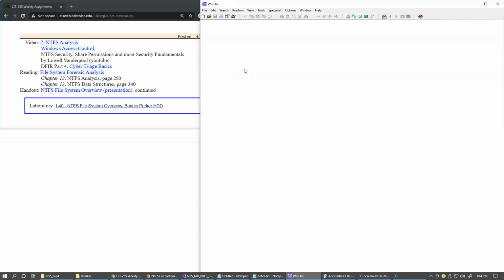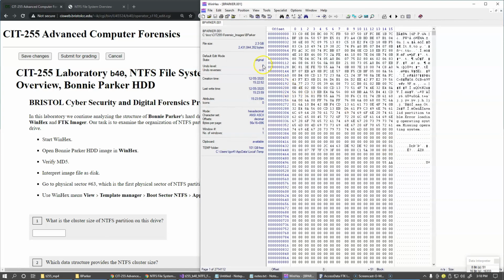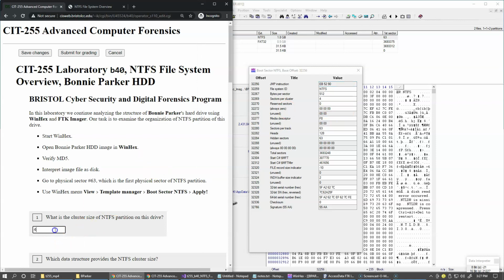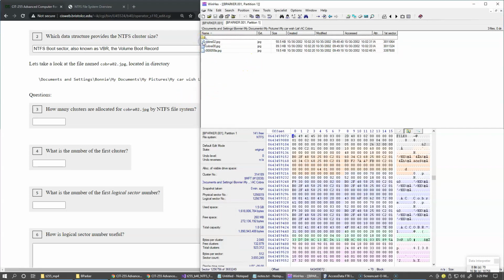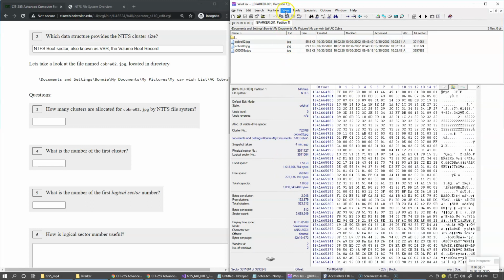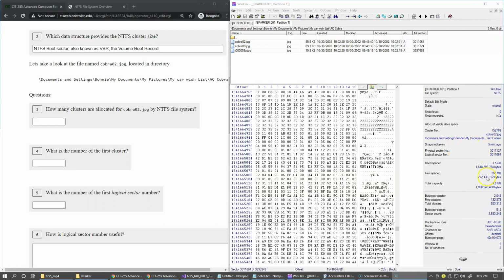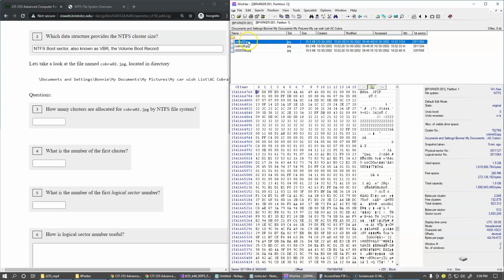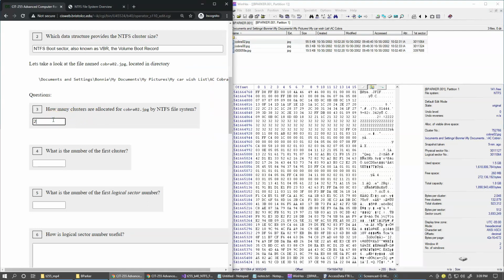7.1 Laboratory b40, NTFS File System Overview, Bonnie Parker HDD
7.1 Laboratory b40, NTFS File System Overview, Bonnie Parker HDD